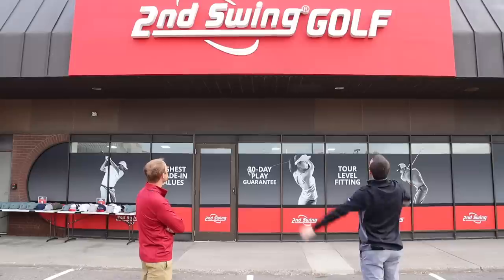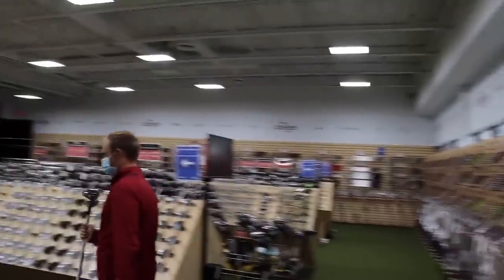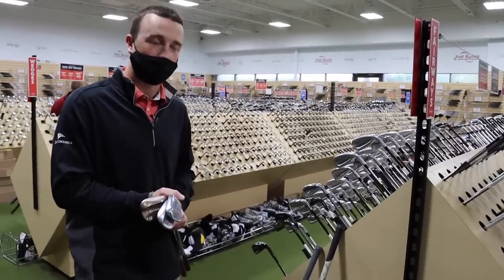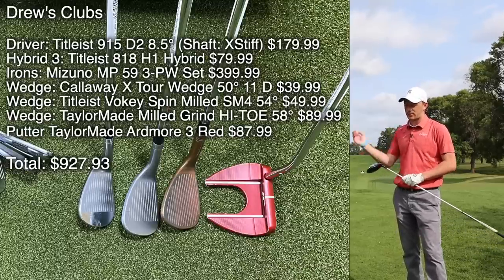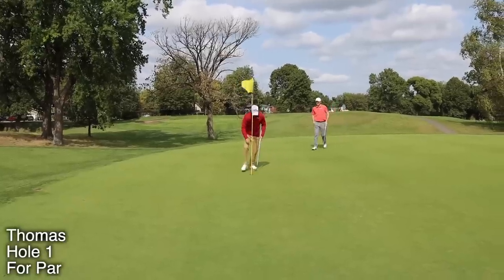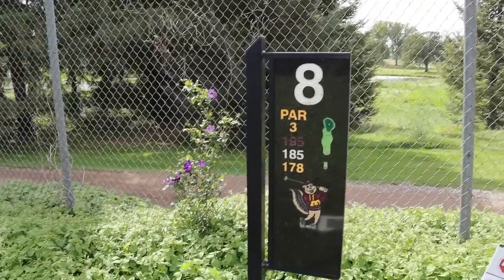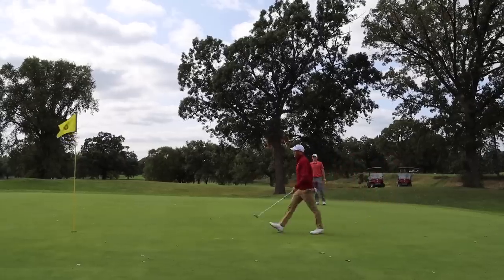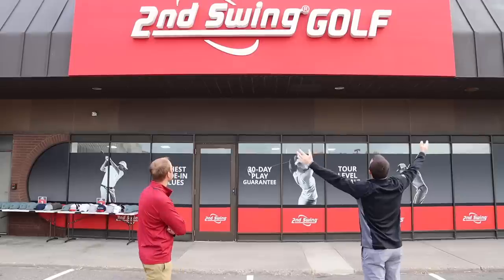Best Golf Clubs on a Budget | $1,000 Budget 9-Hole Challenge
In this video, 2nd Swing's Drew Mahowald and master fitter Thomas Campbell have 30 minutes and a $1,000 budget to build a set of 14 golf clubs from 2nd Swing's massive inventory at its Minnetonka location.

Then, Thomas and Drew traveled to Les Bolstad Golf Course in Minneapolis to play the front nine with their budget sets. Can Thomas break par with his budget set?

For more information about 2nd Swing Golf and to shop the massive inventory throughout the five store locations and online, visit 2ndswing.com.

In addition to award-winning club fittings and unmatched golf equipment knowledge, 2nd Swing Golf also offers the largest selection of new and used golf clubs in the industry, best-in-class trade-in services, and a 30-day play guarantee.

For more information about Arm Lock putting and to read the article Thomas wrote in our At The Turn newsletter about Arm Lock putting,